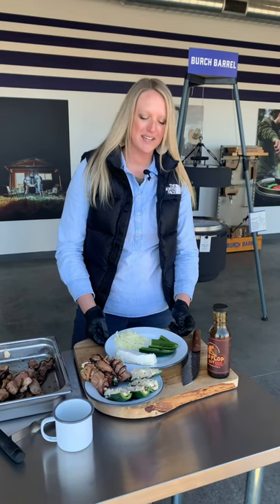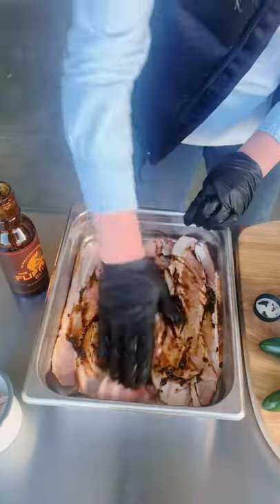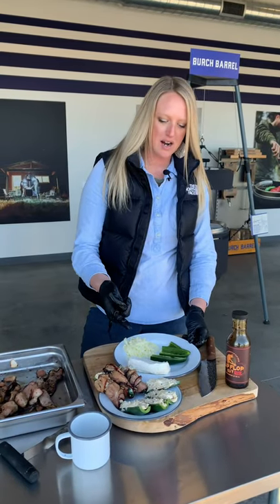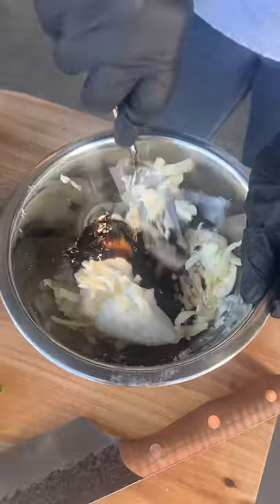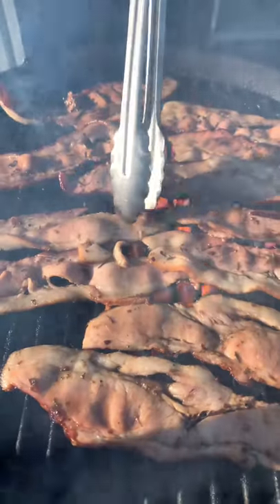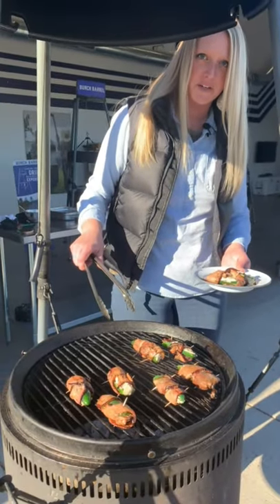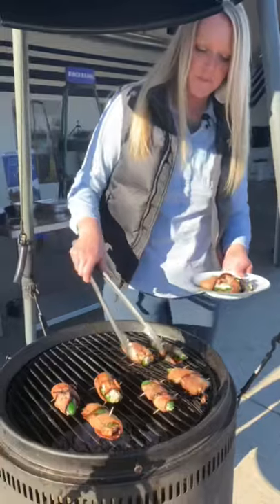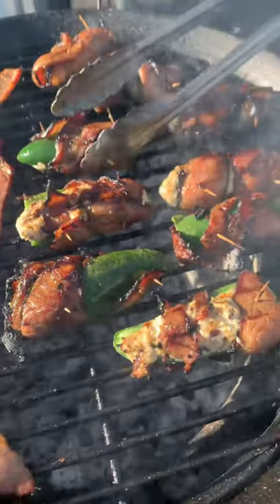THE FLIP FLOP POPPER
INGREDIENTS
6 Jalapenos, sliced in half lengthwise, and seeded
8 oz. Cream Cheese, room temperature
½ c. Mozzarella cheese, grated
12 Slices of Bacon
Toothpicks

PRODUCTION
Marinate the sliced bacon in ¼ cup of Flip Flop Sauce, and set aside.
Prepare Jalapenos, by cutting in half lengthwise, and scooping out the seeds with a small spoon.
In a mixing bowl, combine the cream cheese, mozzarella and 3 TB of Flip Flop Sauce. Mix until smooth. You can also use a hand mixer.
Taking each of the Jalapeno halves, fill generously with the cream cheese mixture and set aside.
On the Burch Barrel, build up a good coal base. Once the coals are ready, move the coals to one side of the coal pan, and place the coal pan in the middle of the Barrel.
On the opposite side of the coals or indirect heat side, place the marinated bacon slices on the Burch Barrel, and grill until the edges just start to curl. Only a couple minutes on each side. You can adjust where your heat is, by rotating the grill grate with your tongs. This will help in preventing flare up, and burning the bacon. You can also move your coal pan up or down to adjust the heat.
Once the bacon is par-grilled, remove.
Take a slice of bacon, wrap tightly around each of the cream cheese filled jalapenos, and stick 2 toothpicks to hold the bacon in place.
Place the poppers on the Burch Barrel for 10 minutes, remove and ENJOY!